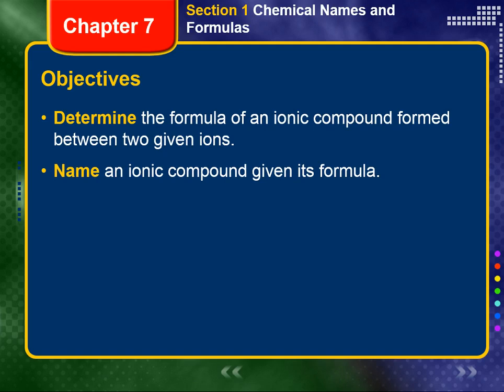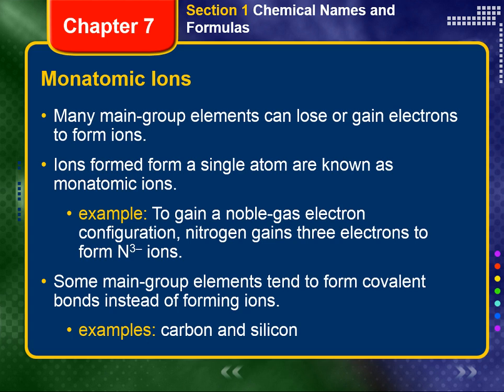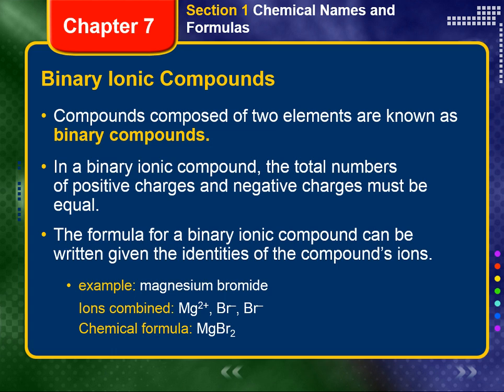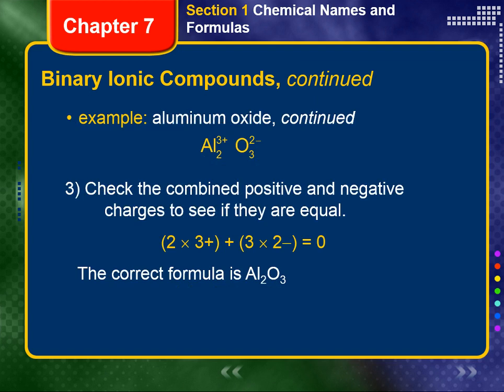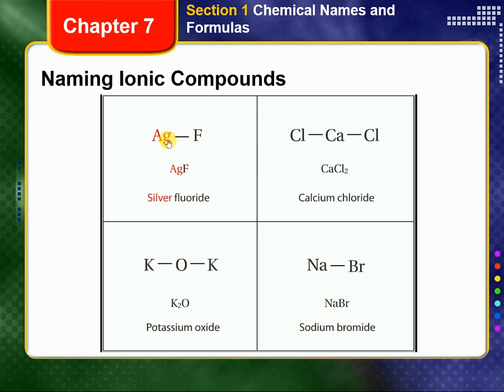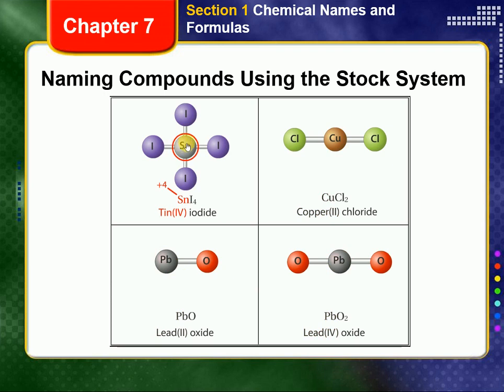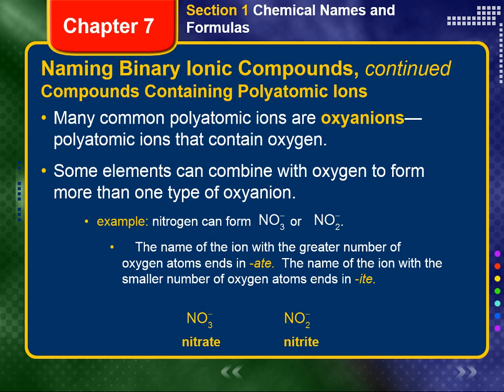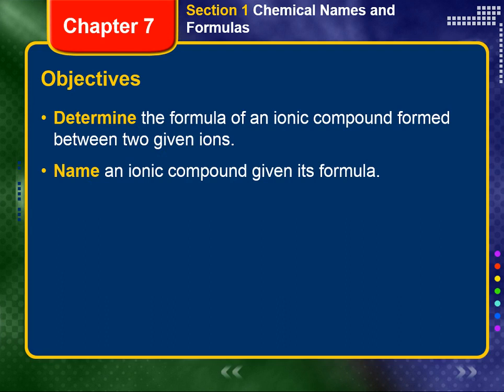Lecture 47 Ch 7.1.2-3